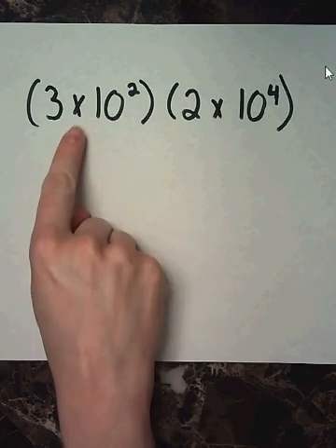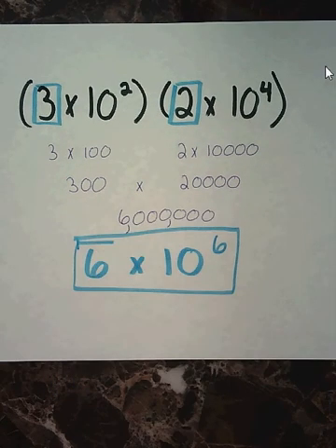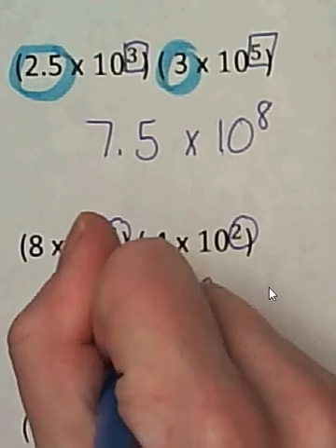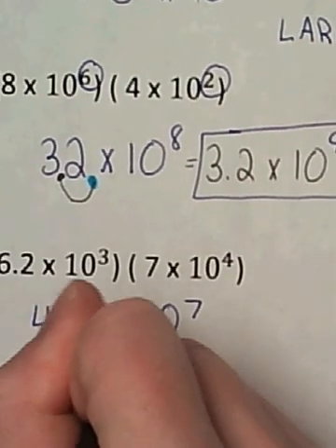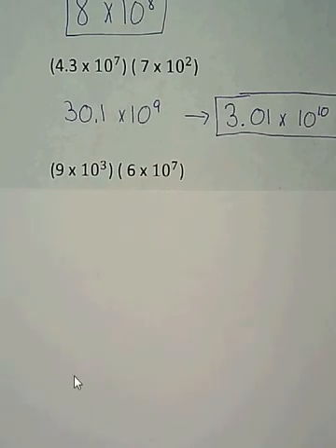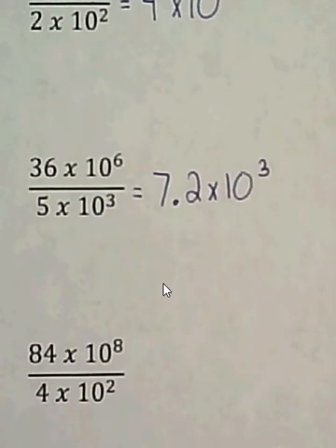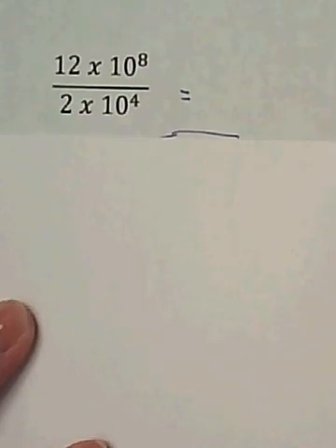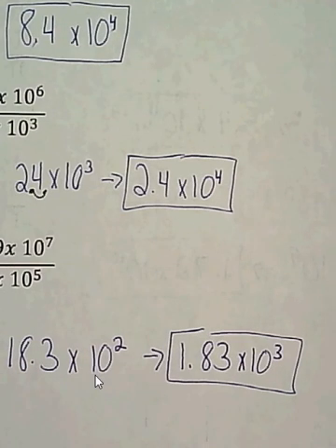Multiplying and Dividing Scientific Notation